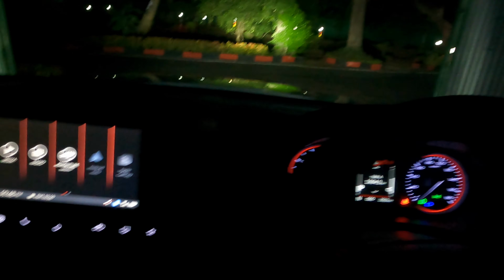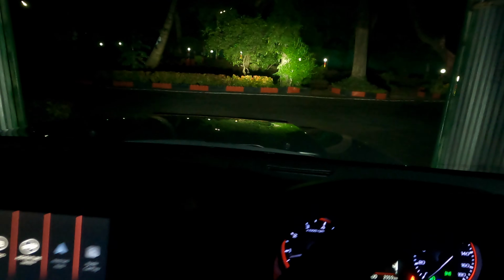Best Lighting Setup For Thar 2021 Under 15000 Rupees | Nitin Dhiman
This video is about me modifying my new thar with some new led lights both for the headlamps and the fog lights. as the stock halogens are not as bright for night drives and long trips
the whole lighting costed me around 15000rs
which includes
 6000rs for headlights filaments H4 bulb
5000rs for the iph projector
4000rs for the filament inside the projector H11 bulb
Modified from Rev heads Chandigarh \

Iphone 16 pro
Mackbook Pro M3
SanDisk 1TB Extreme Portable SSD
GoPro Hero 10

About me - Hey ! I’m Nitin Dhiman , from Himachel Pradesh . I am a student at Veermata Jijabai Technological Institute, Mumbai . On my channel, you will find Vlogs about cars, travel adventure, food and much more . I'm crazy behind cars , and I love to go check each and every car out which ever gets launched in Indian market and I would try to post each and every car that I see on the road subscribe to the channel for good shorts videos and I would be uploading them Almost Everyday- 9:00AM